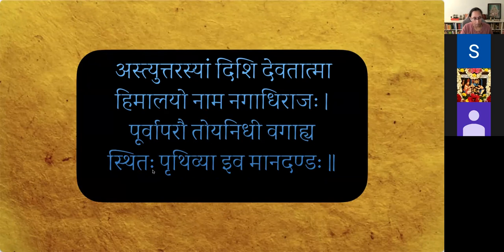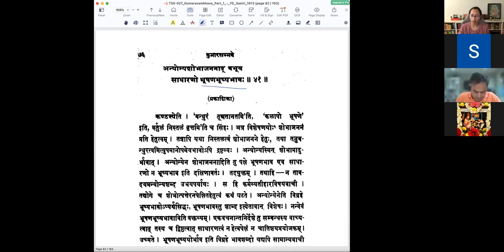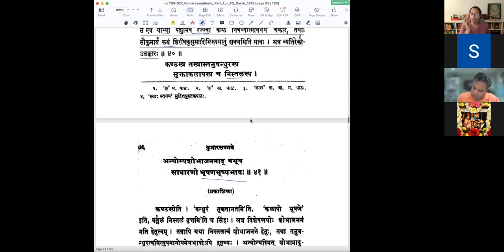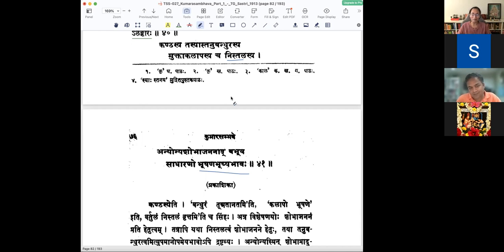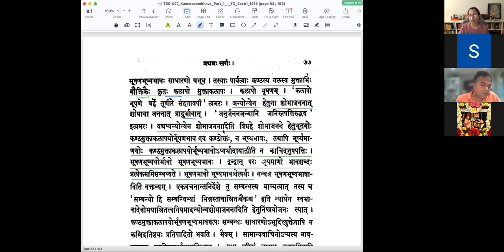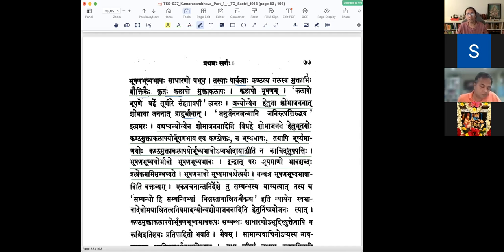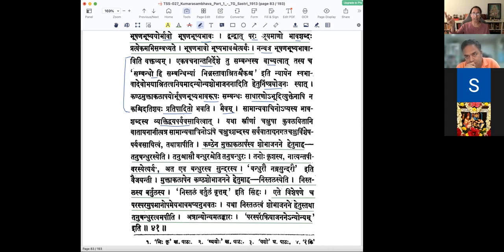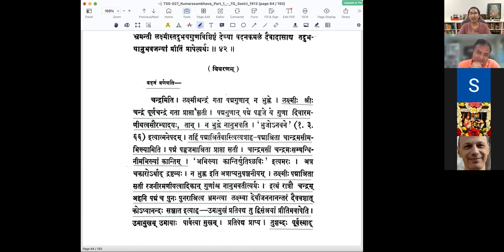कुमारसम्भवे प्रथमसर्गे - वर्गः २० (सव्याख्यानम्)(English)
Kumārasambhava, one of the five great poems of Samskrita Literature  – the पञ्च-महाकाव्यs. Kālidāsa, author of this kāvyam, is famous for using appropriate and beautiful similes, earning the epithet ‘उपमा कालिदासस्य’.

Sarga 1, Session 20

वर्गः २० -  श्लोकः ४१ - ४२